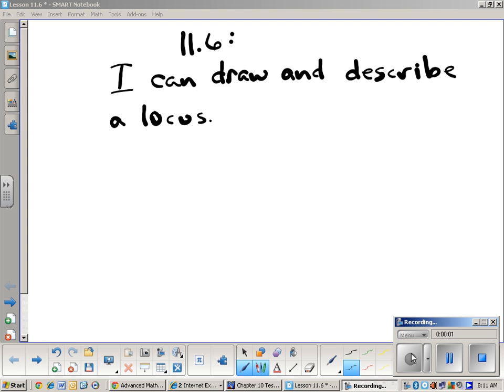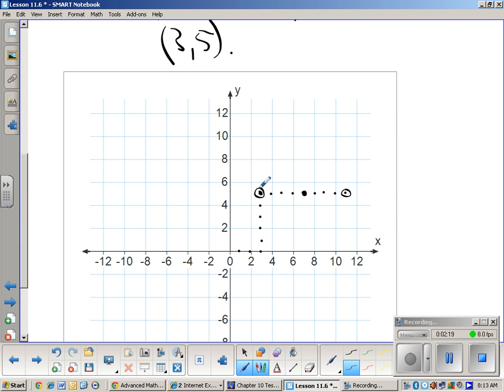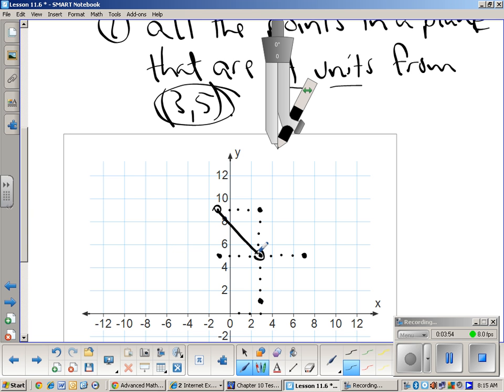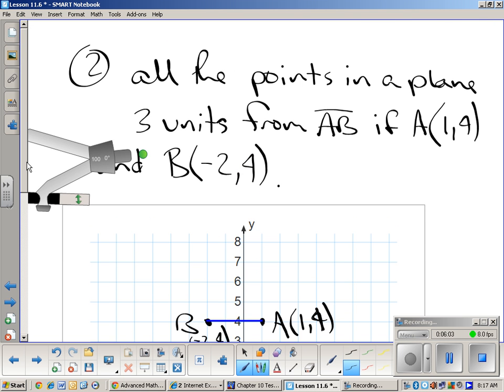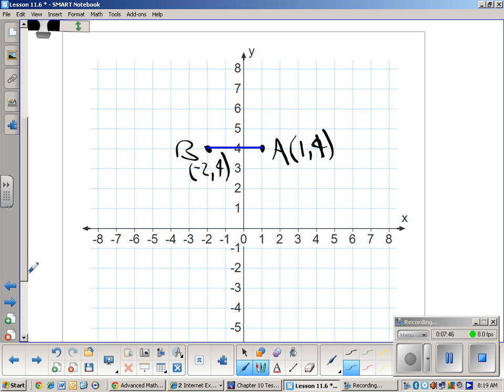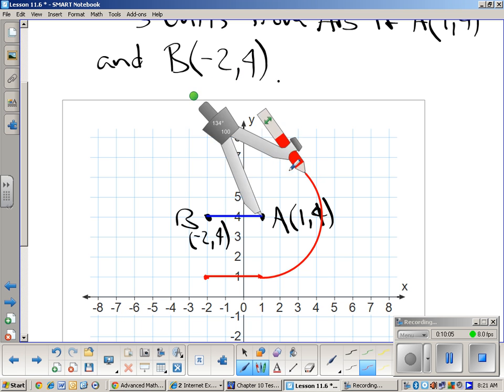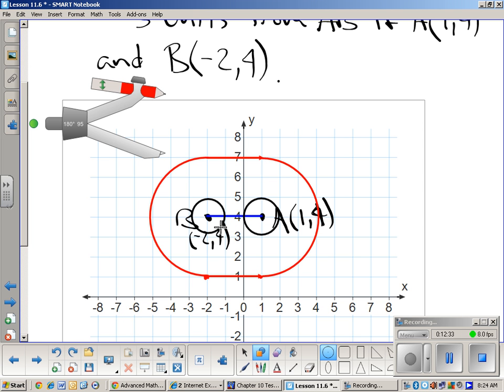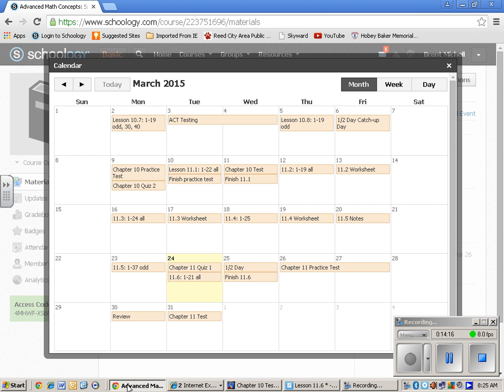G Lesson 11.6